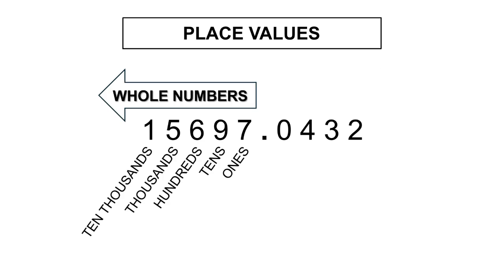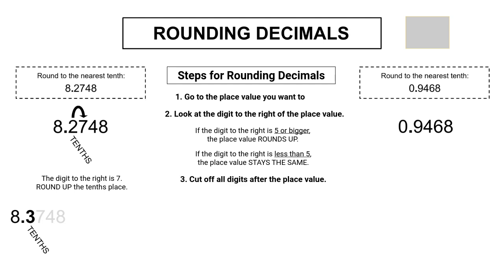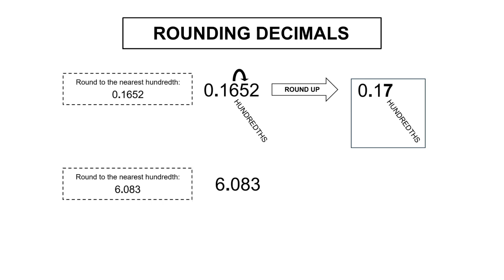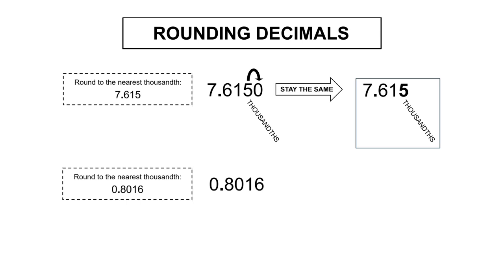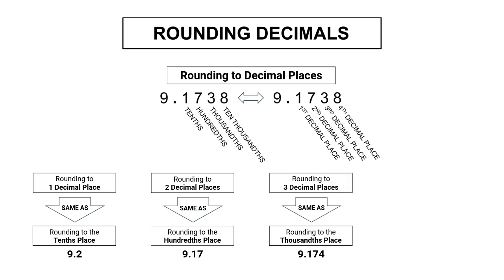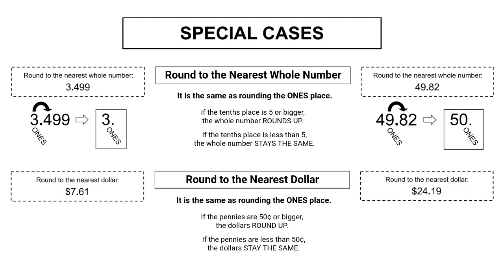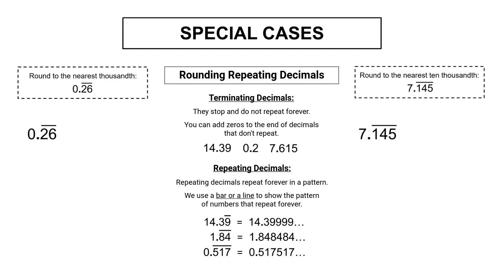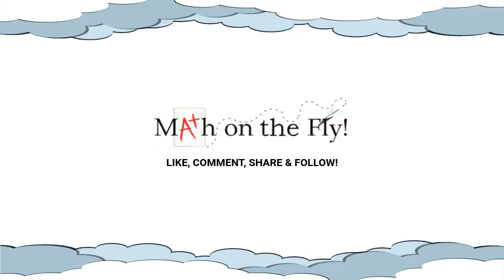Learn Rounding Decimals in Minutes: Lots of Examples!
In this video, I cover the topic of rounding decimals, a topic that confuses many students. I cover the 3 steps of rounding decimals and use those steps to round decimals to the nearest tenth, hundredth, thousandth and ten thousandth. I also cover the special situations of rounding up on 9, rounding to the nearest dollar and whole number, as well as rounding repeating decimals.

Video Contents:
0:00 Place Values
0:41 Steps for Rounding Decimals & Rounding Tenths
2:13 Rounding to the Nearest Hundredth
3:01 Rounding Up on 9
3:52 Rounding to the Nearest Thousandth
4:48 Rounding to Decimal Places
5:46 Rounding to the Nearest Whole Number
6:44 Rounding to the Nearest Dollar
7:32 Terminating and Repeating Decimals
8:26 Rounding Repeating Decimals
9:36 How to Spend Your Free Time :)